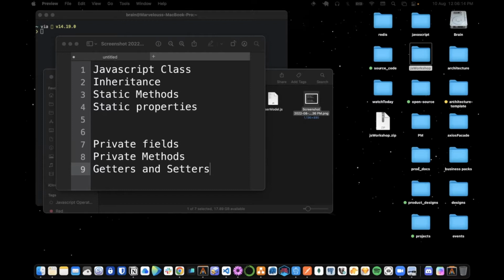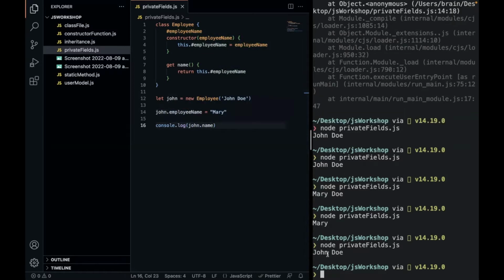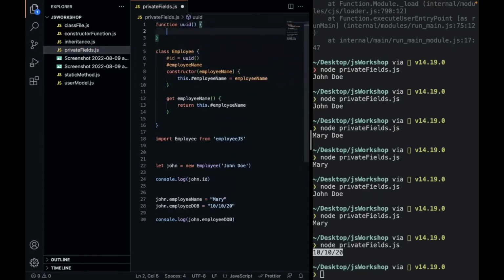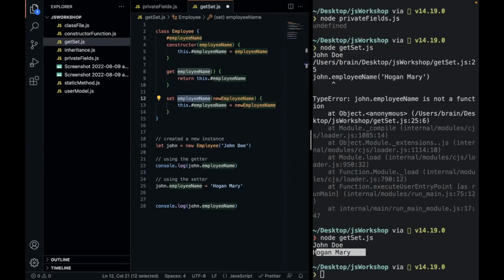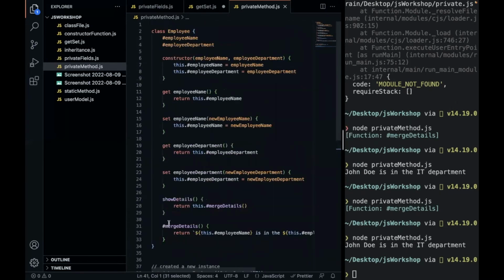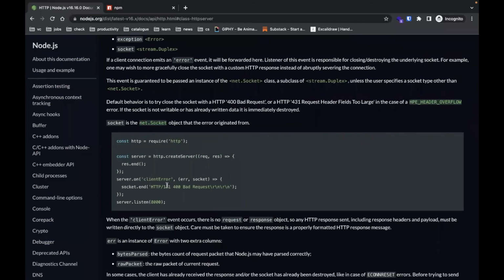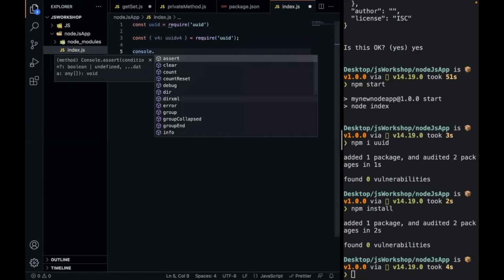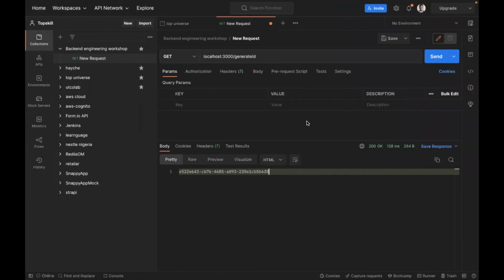Backend Application Prototyping 2